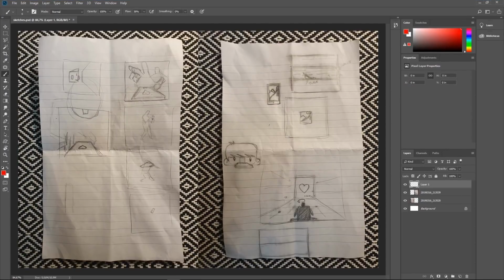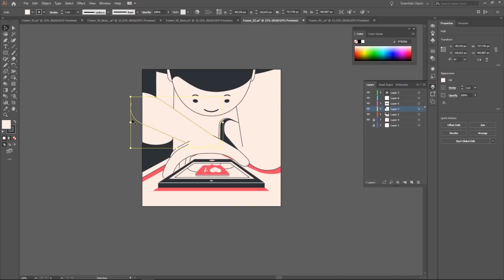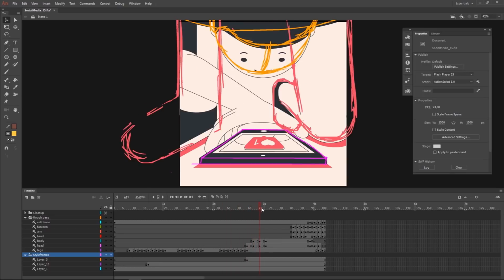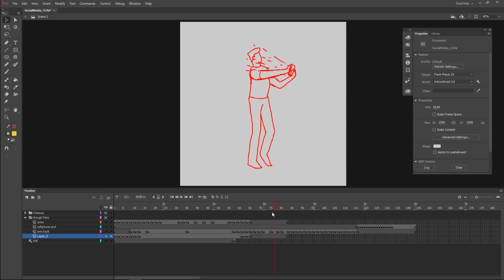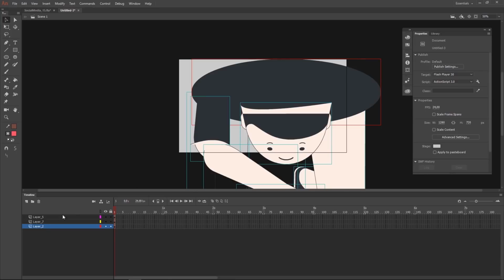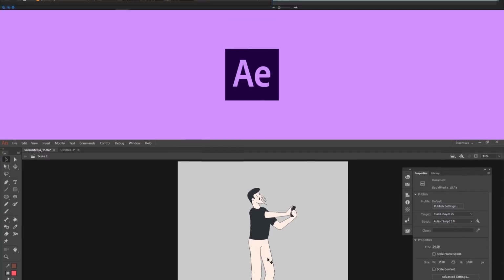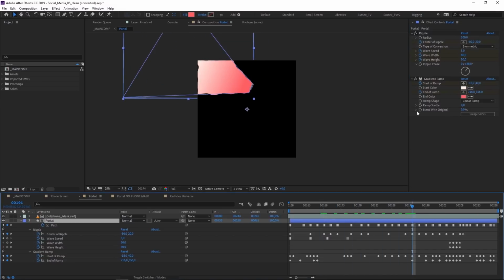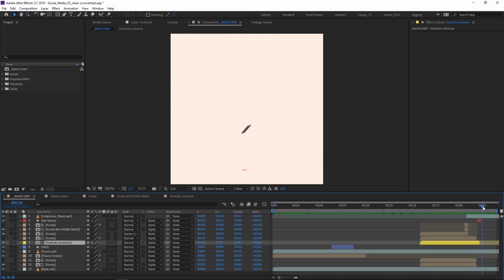WORKFLOW #01: Character Animation in Adobe Animate and After Effects | Social Media Addiction.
USEFUL LINKS

SOCIAL